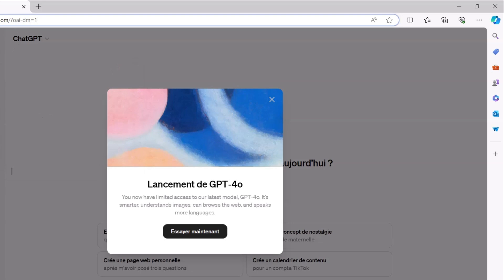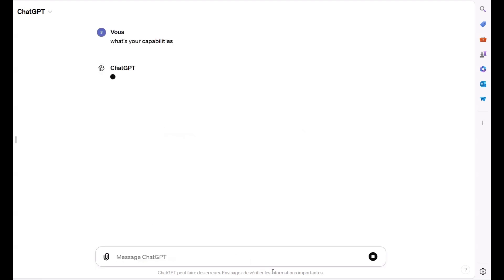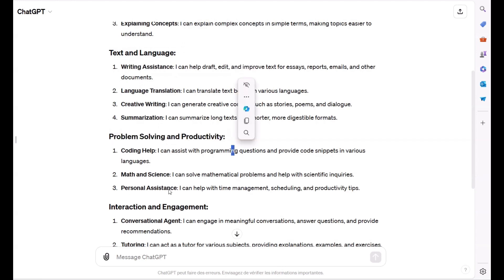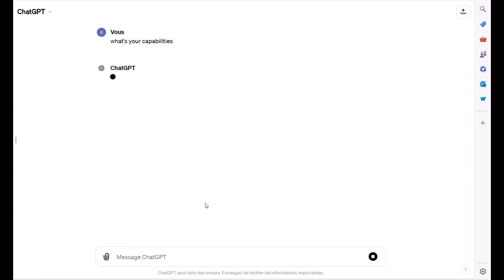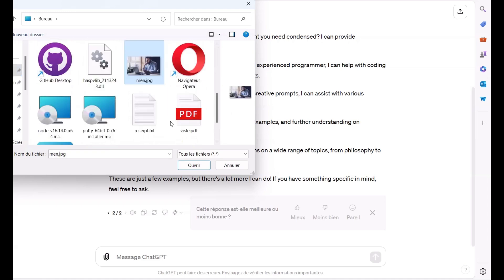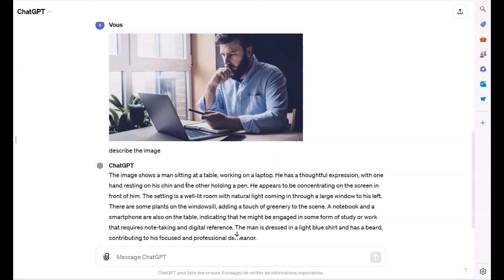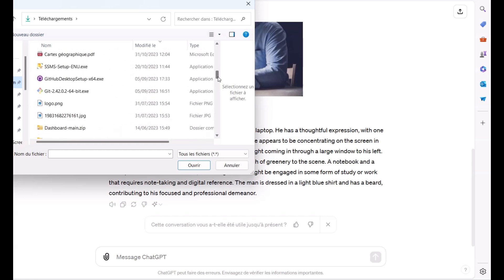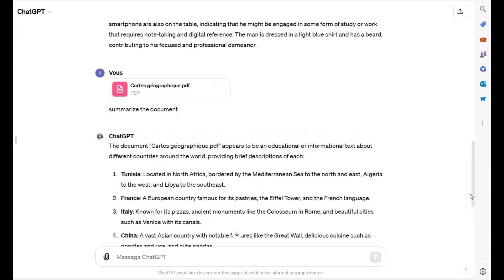GPT-4o vs GPT-3.5: Test with Prompts!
Join us in this exciting AI showdown as we put GPT-4o head-to-head against GPT-3.5 in a series of rigorous tests using prompts! Witness firsthand the advancements in AI technology as we explore how GPT-4o surpasses its predecessor in text generation, image description, and document summarization. From complex prompts to everyday queries, discover which AI reigns supreme in this ultimate test.
GPT-4o vs GPT-3.5 comparison
AI test with prompts
text generation AI comparison
image description AI evaluation
document summarization AI review
artificial intelligence showdown
advanced AI technology
machine learning advancements
AI testing methodologies
NLP comparison
deep learning algorithms
cutting-edge AI research
GPT-4o
GPT-3.5
AI comparison
text generation
image description
document summarization
artificial intelligence
machine learning
AI advancements
technology review
AI testing
AI evaluation
natural language processing
deep learning